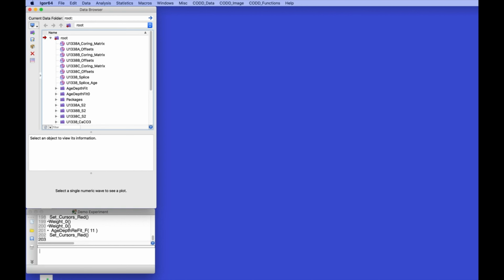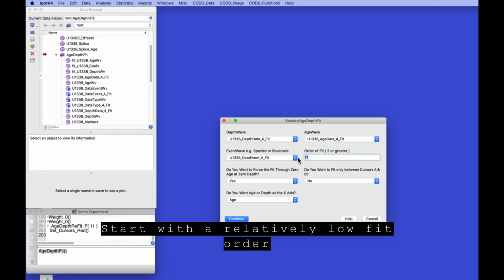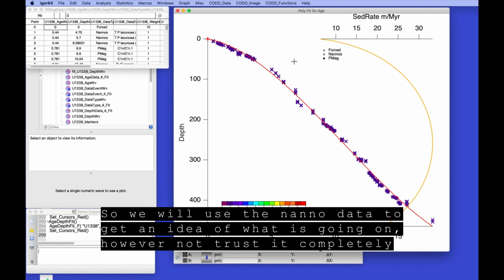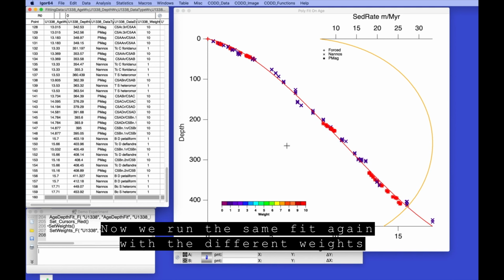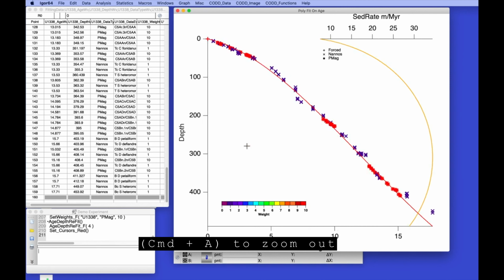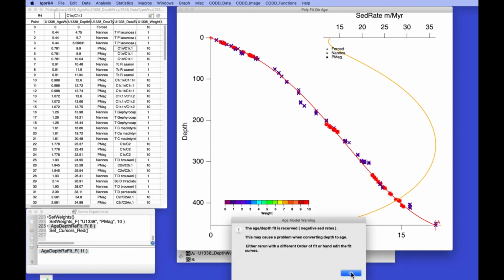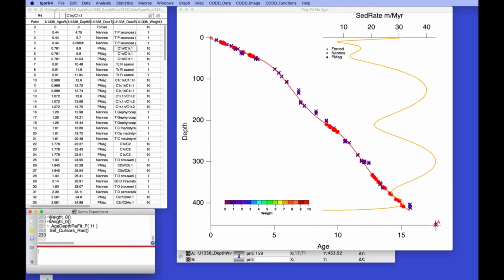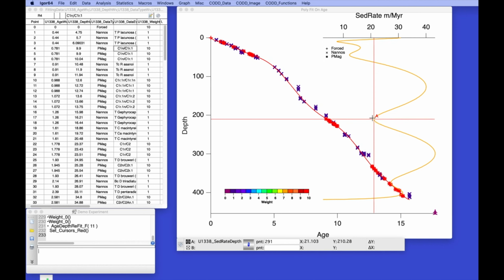CODD Tutorial - AgeDepthFit 3 weighting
These are the instructions how to weight data differently for age to depth fit.